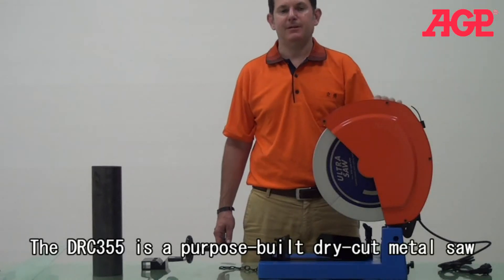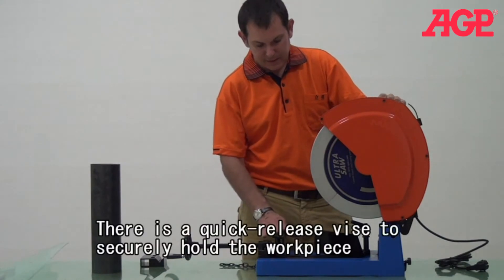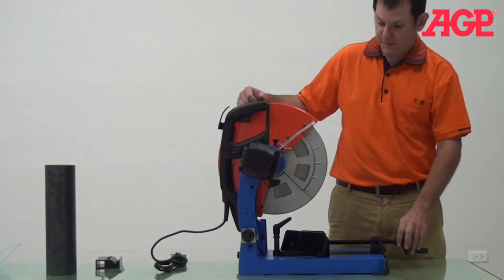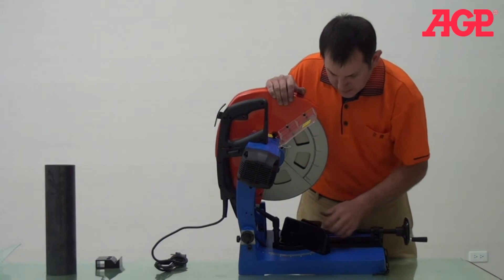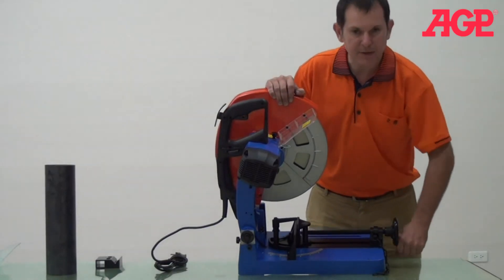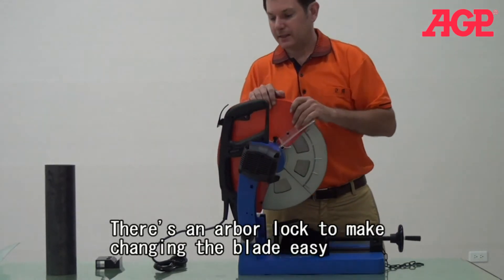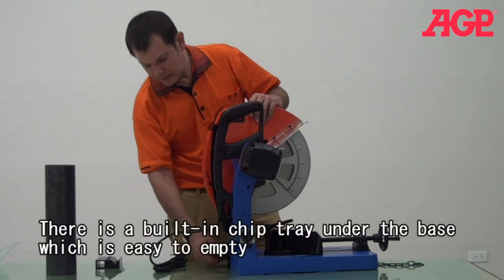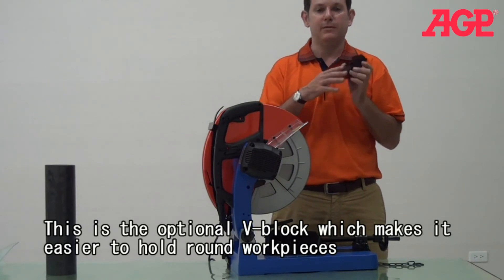AGP【DRC355 Dry Cut Saw Product】Introduction and Operation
★ AGP【DRC355 Dry-Cut Metal Saw】
Quickly cut metals such as steel, stainless, aluminum and others using 355 mm (14") TCT dry cut blades for accurate, burr-free cuts. Up to 3 times faster than conventional abrasive wheel cut-off saws. Can also perform left and right miter cuts.

★ Product Information
Power Input｜ 2200 W
Voltage｜
No Load min-1｜ 1300
Max Blade Diameter｜ 355 mm (14")
Max. Cutting Capacities｜
     ■ 90 deg.：Round Pipe：132 mm
     ■ Square Stock：120 mm (W) x 120 mm (H)
     ■ Rectangular Stock：180 mm (W) x 100 mm (H)
👉 Right Hand Miter
     ■ 45 deg.：Round Pipe：105 mm
     ■ Square Stock：90 mm (W) x 90 mm (H)
     ■ rectangular Stock：90 mm (W) x 120 mm (H)
👉 Left Hand Miter
     ■ 25 deg.：80 mm (W) x 120 mm (H)
     ■ 30 deg.：90 mm (W) x 120 mm (H) C-clamp required
     ■ 35 deg.：80 mm (W) x 120 mm (H) C-clamp required
     ■ 45 deg.：70 mm (W) x 120 mm (H) C-clamp required
Arbor｜ 25.4 mm ( 1")
Soft Start｜ With

★ Learn more about the【DRC355 Dry-Cut Metal Saw】